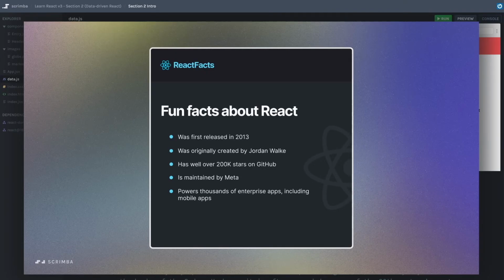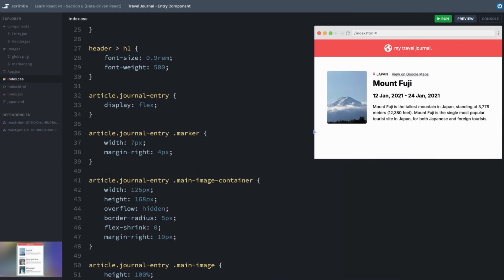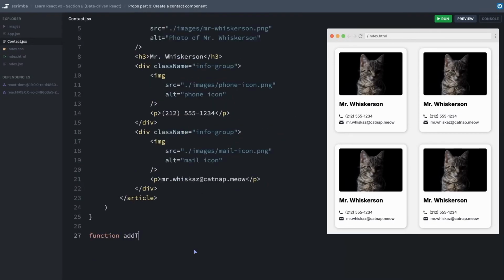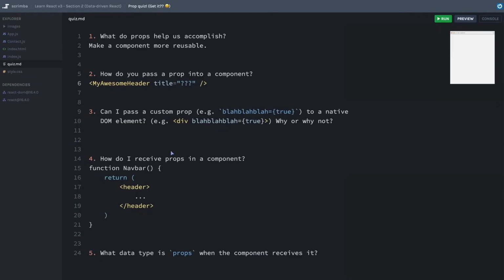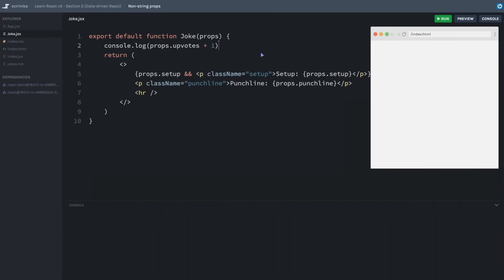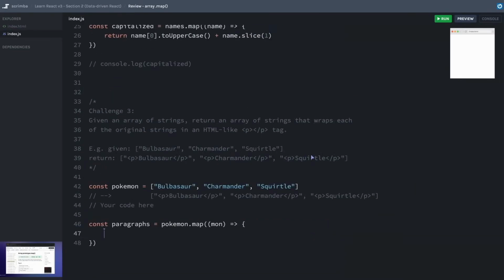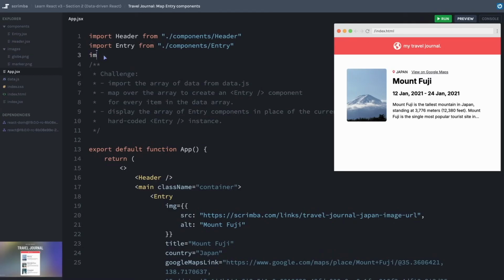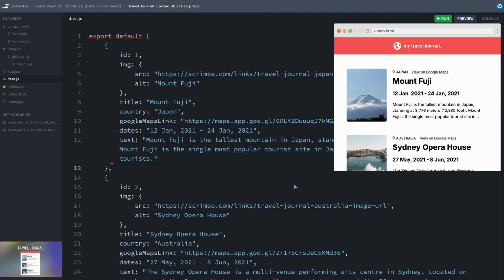props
Section 2
0:00:00 Section 2 Intro
 0:02:28 Travel Journal Header
 0:10:05 Entry Component
 0:20:14 Problem - Not Reusable
 0:22:33 Props Part 1: Understanding the Concept
 0:25:51 Props Part 2: Reusable Component
 0:27:47 Aside: JS Inside JSX
 0:35:32 Props Part 3: Create a Contact Component
 0:39:19 Passing Data Into a Component
 0:46:57 Props Part 5: Receiving Props
 0:54:30 Props Quiz
 0:58:57 Destructuring Props
 1:04:10 Props Practice
 1:13:10 Non-String Props
 1:19:24 Importing Static Assets
 1:22:26 Pass Props to Entry Component
 1:28:53 Review Array .map()
 1:36:23 React Can Render Arrays
 1:41:37 Mapping Component
 1:47:46 Map Quiz
 1:51:51 Travel Journal: Map Entry Component
 1:58:36 Travel Journal: Key Prop
 2:02:51 Travel Journal: Pass Object as Props
 2:08:33 Travel Journal: Spread Object as Props
 2:12:53 Section 2 Recap